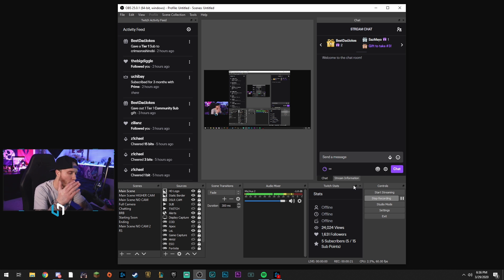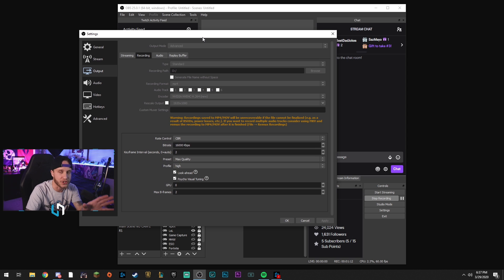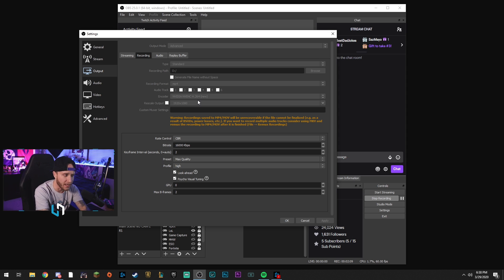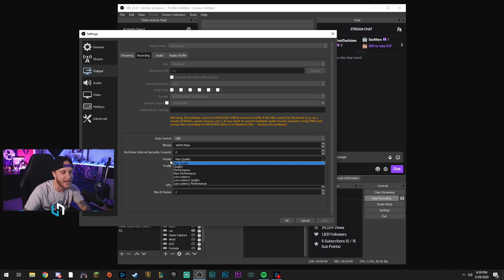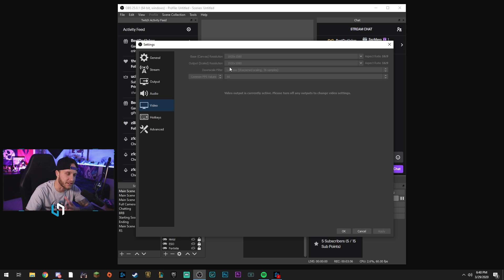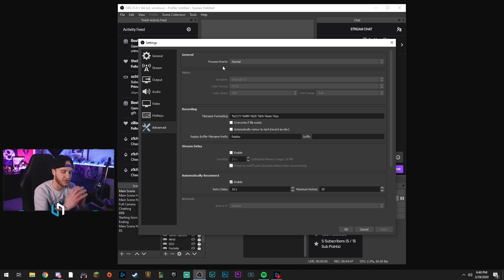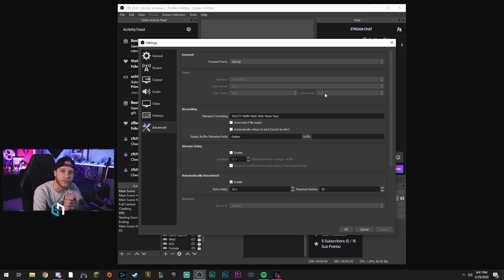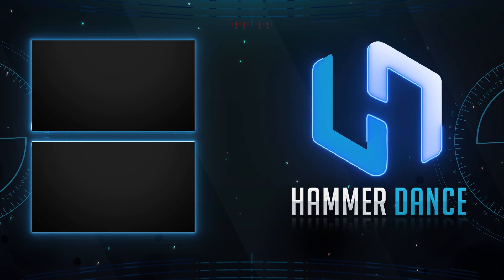Best OBS Recording Settings 2020 ⚙️ Setup Guide (1080p 60FPS)